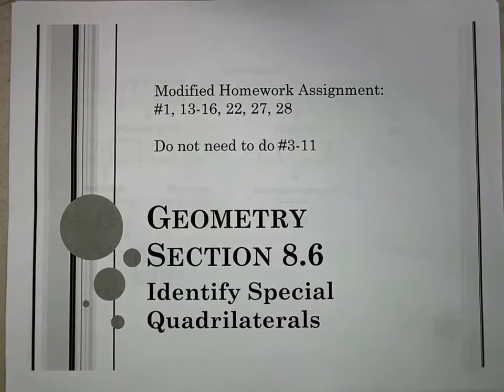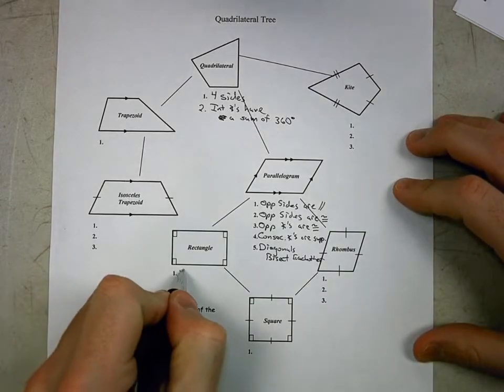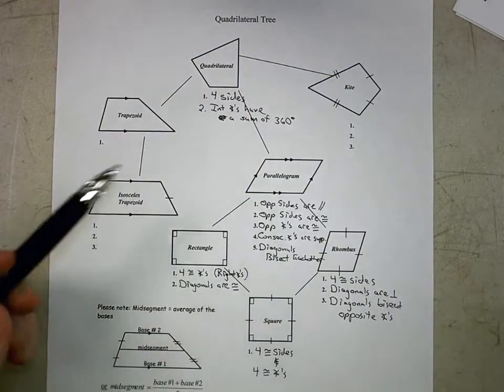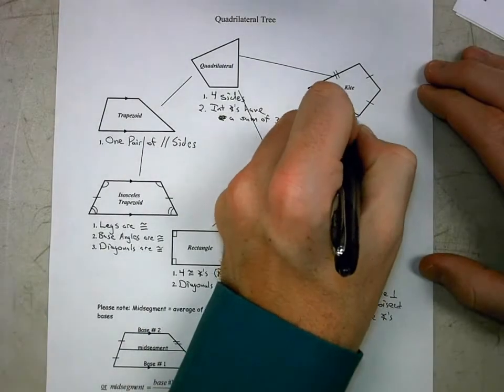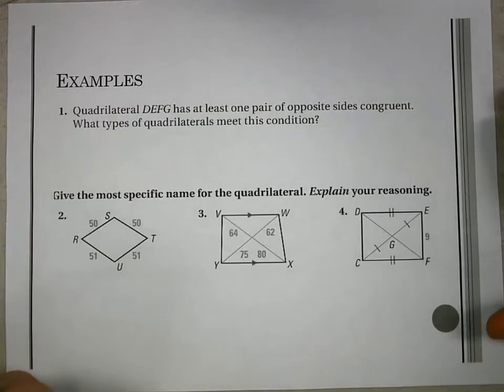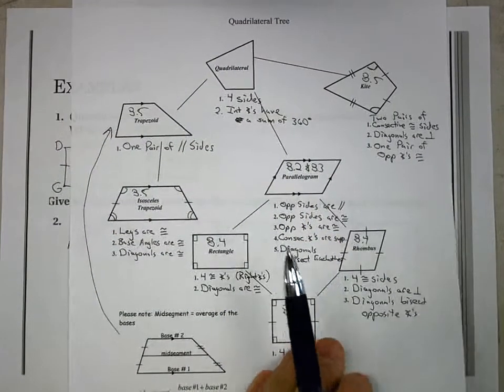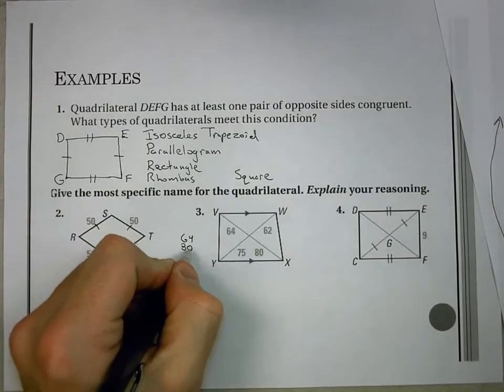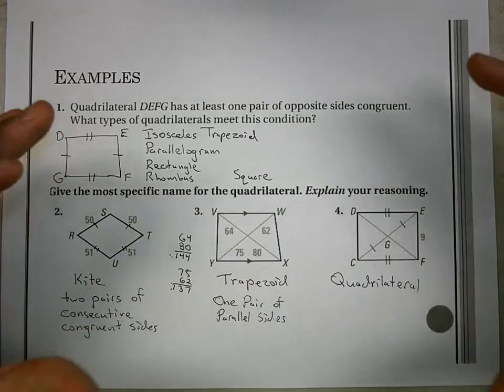Sec 8 6 Identify Special Quadrilaterals